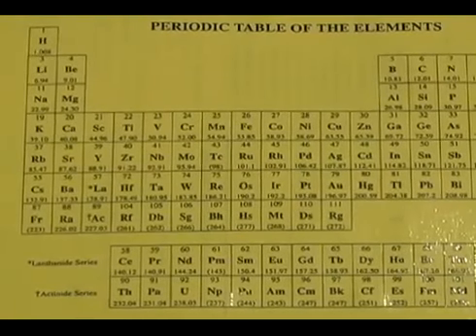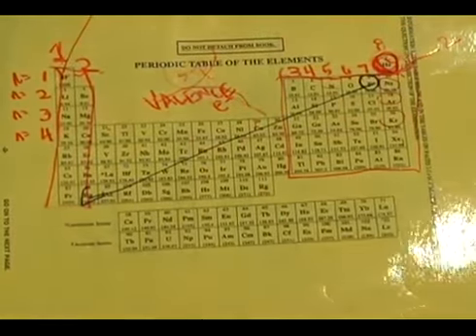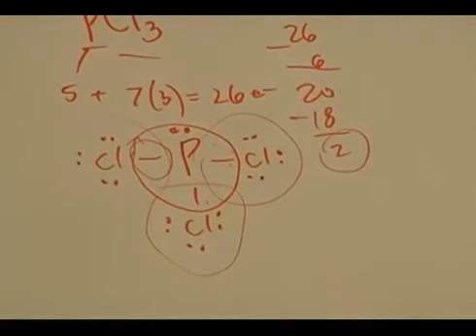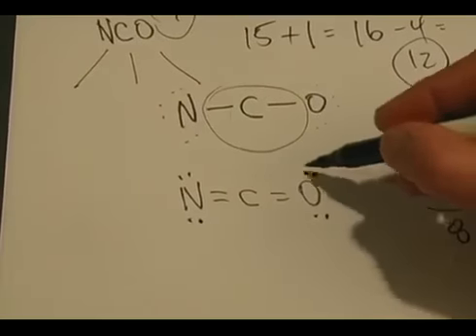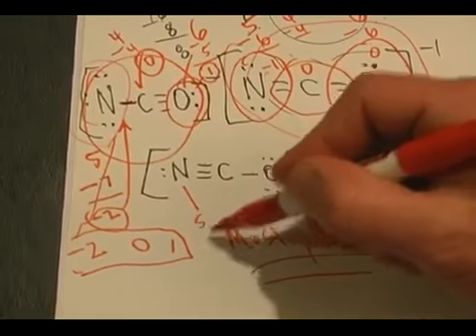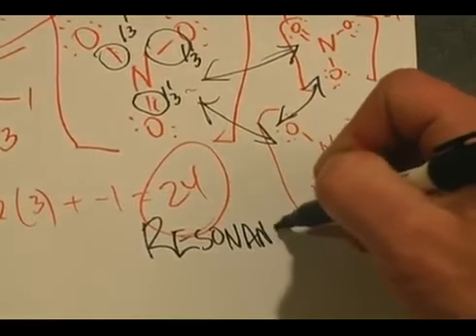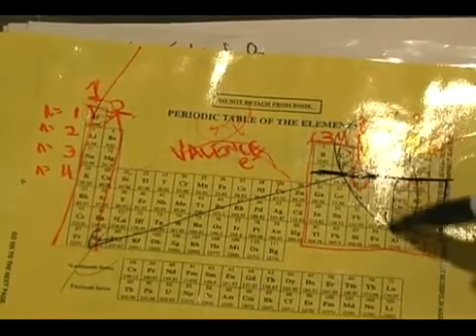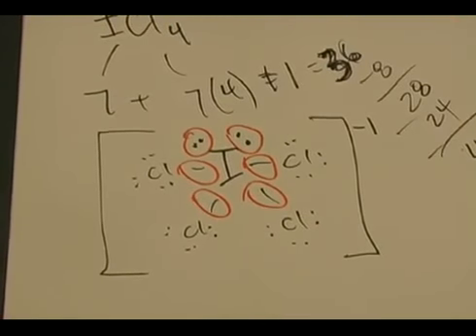Chapter 8 Bonding lewis